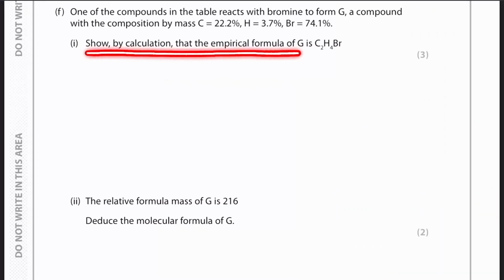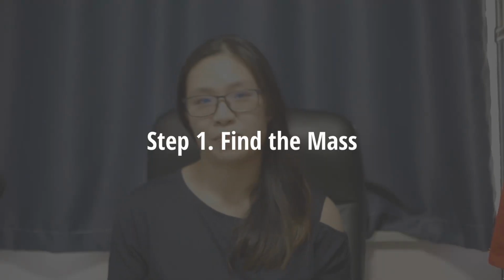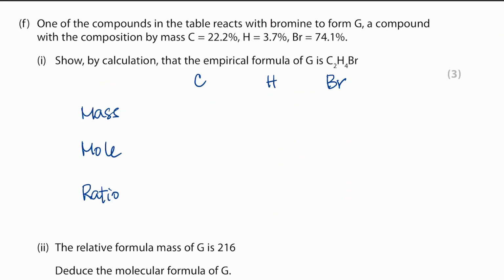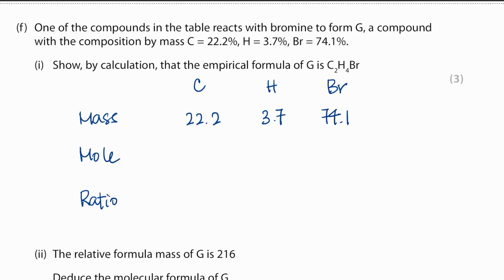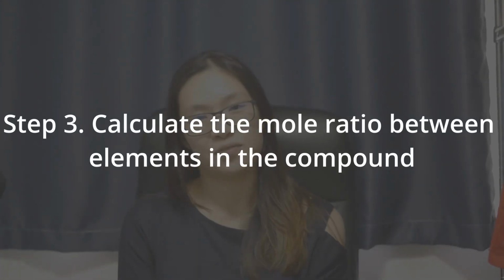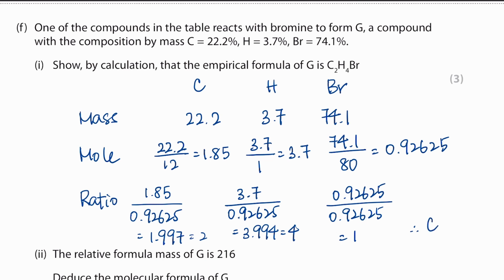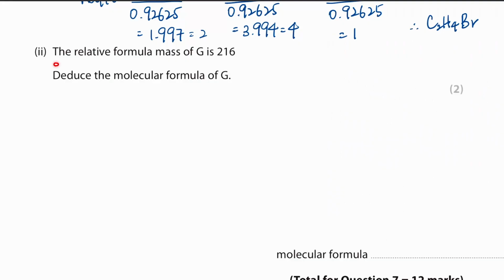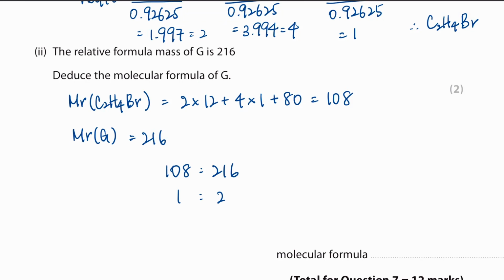Determine Empirical Formula in 3 Easy Steps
We’re going through how to find the empirical and molecular formula of any compound you find come across in the iGCSE.

TIME STAMPS
01:35 - Step 1
02:18 - Step 2
03:08 - Step 3
04:03 - Determine the molecular formula
05:10 - Summary

- Double or Triple Award
- Edexcel

Hi, I'm Abigael. I've been tutoring primary and secondary students in Chemistry, Biology, and Mathematics since 2012.

When I was a student, I was never the type to understand concepts taught easily. So over the years, I've created ways to help myself understand complex concepts into simple - sometimes even relatable - ideas.

It's how I've helped hundreds of students to get the grades they desire! If that sounds good to you, allow me to help you on your journey to success and... tell me something you want to know!